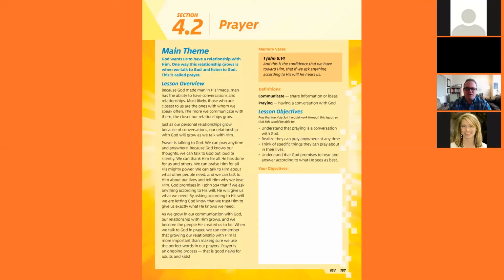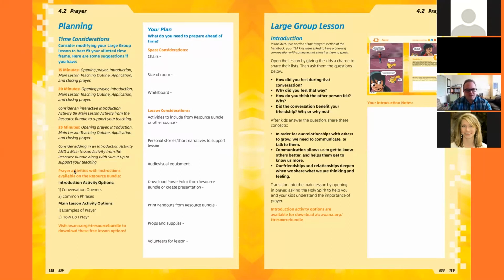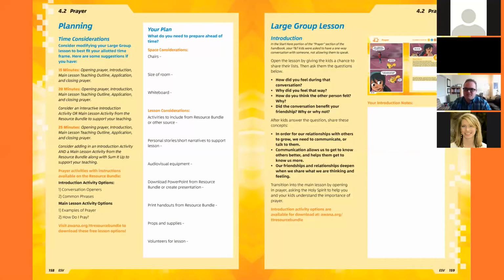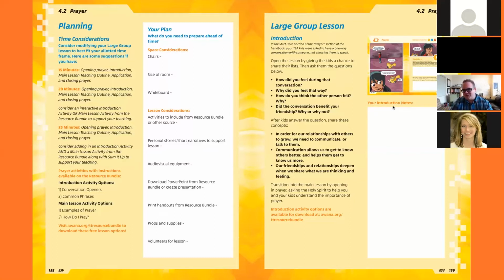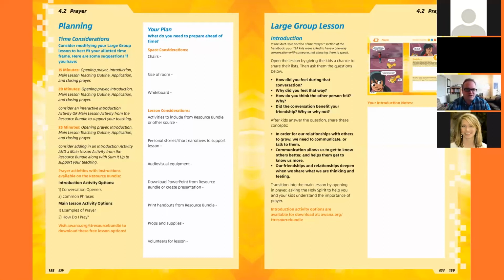T&T Large Group Leader Guide Webinar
Watch as Chris Marchand explores the new Large Group Leader Guide for T&T. He also answers a few questions about the new book.